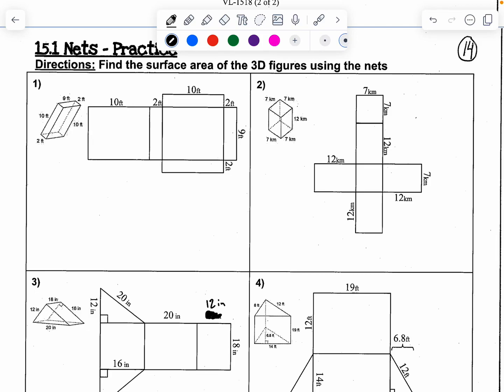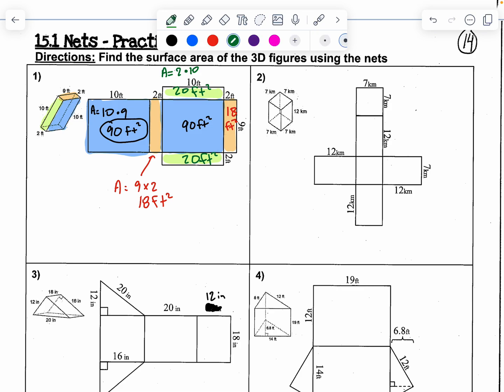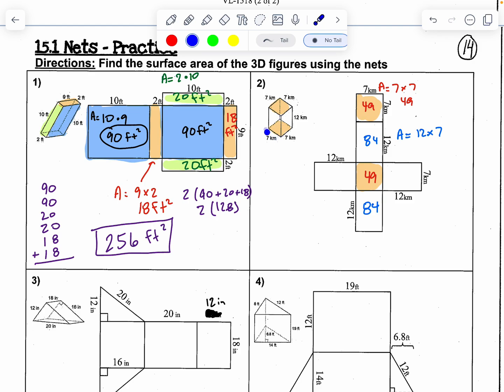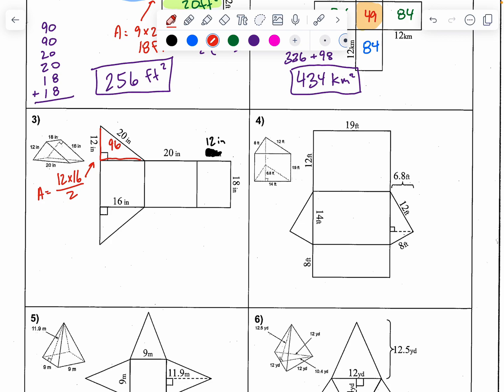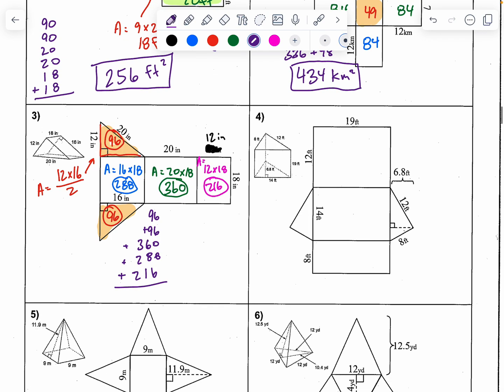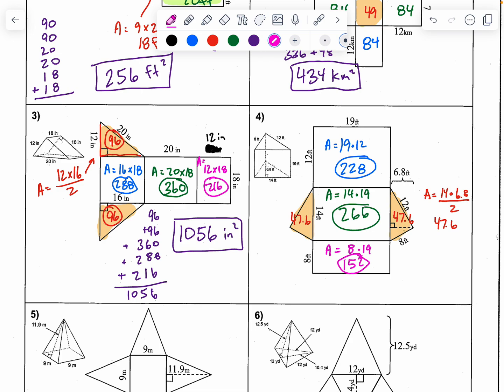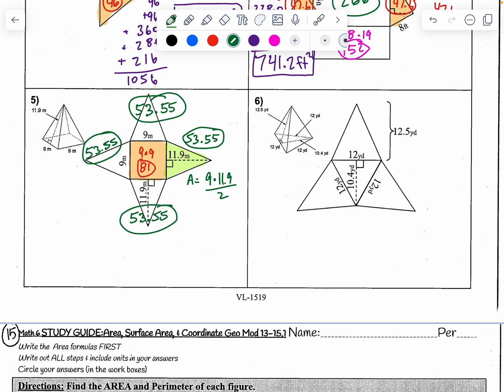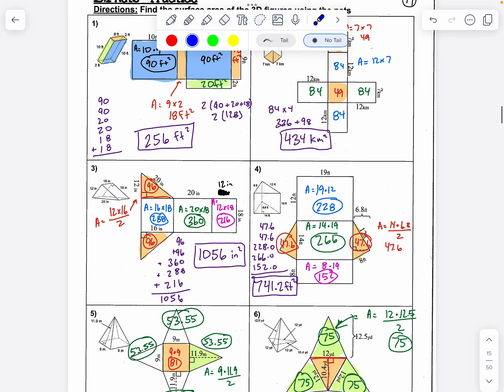M6 - 15.1 WORKSHEET Nets of Prisms and Pyramids (VL-1519)